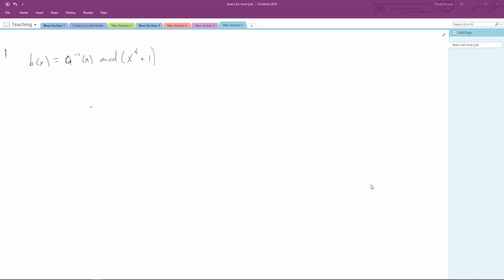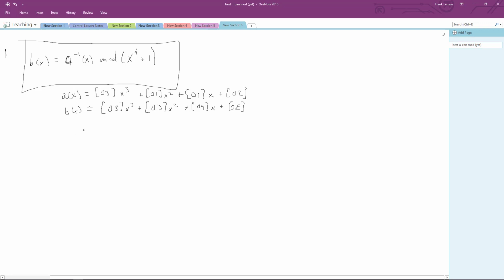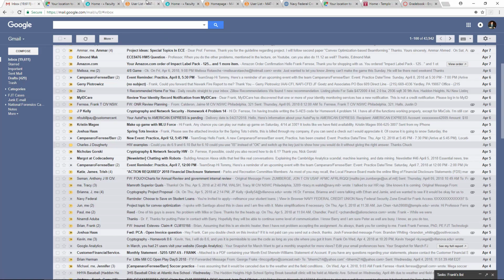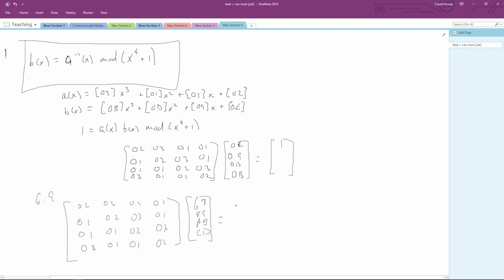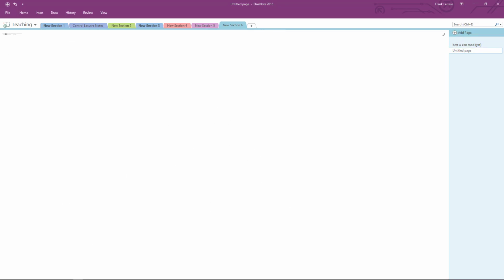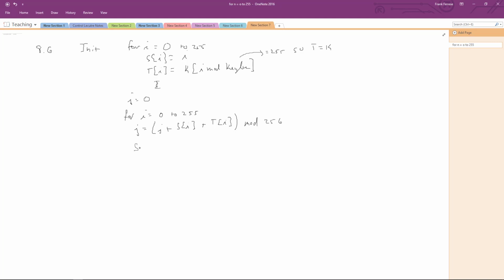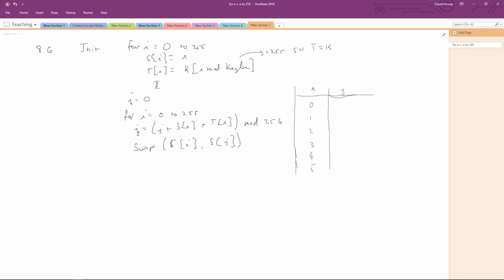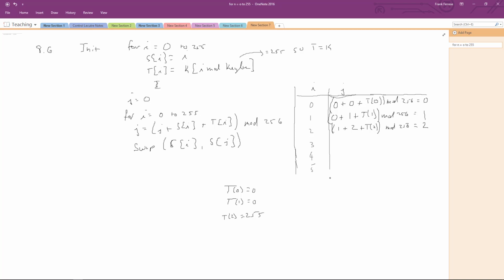Example Crypto Problems For Class